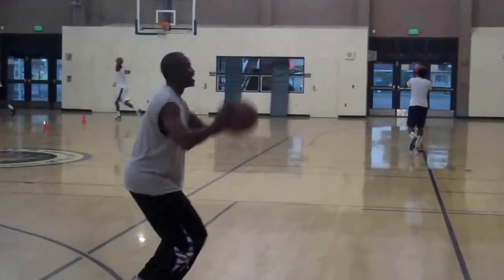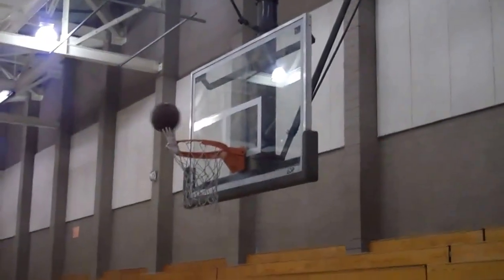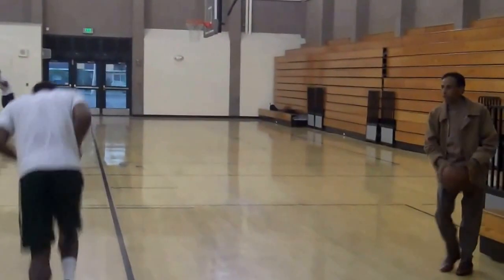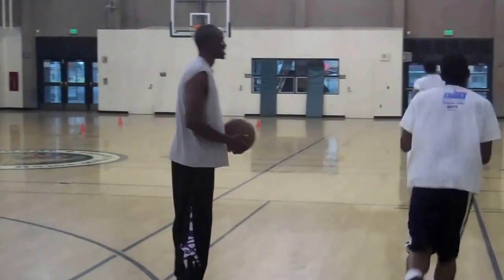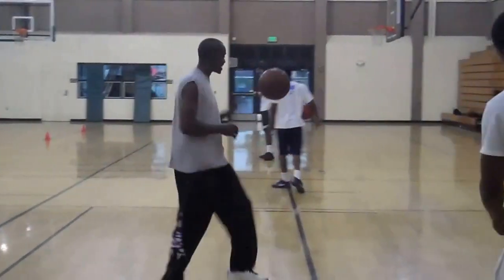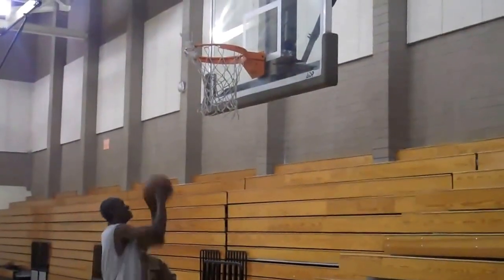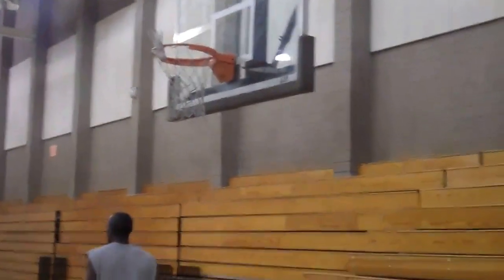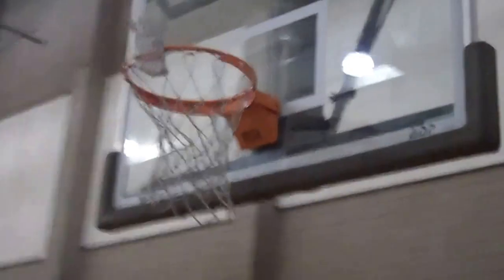Over the Hand Basketball Shooting Drills with Craig Hodges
Over the hand shooting drills combines a combination of practice shots made and the required 45 degree arc needed to make the shot over the hand.

Why 45 degrees?  Our research has shown that some of the best shooters in the NBA, including former 3-point record holder Craig Hodges shoot a consistent medium height arc of 45 degrees and 11 inches in depth.

Keep in mind the diameter of a basketball rim is 18 inches and the ball is 9.5. Your shooting percentage will dramatically improve when practicing at this angle and depth.

Craig  say's good shooting arc is important because in the game of basketball there's always a hand in your face,or high above the rim in an effort to either bother or block your shot.Practicing with
Arc Shooter (aka Rim Protector) will improve your field goal percentage.